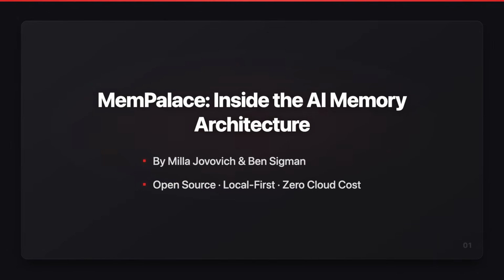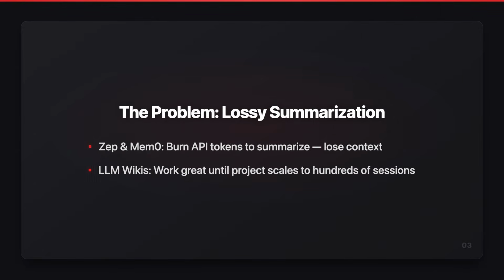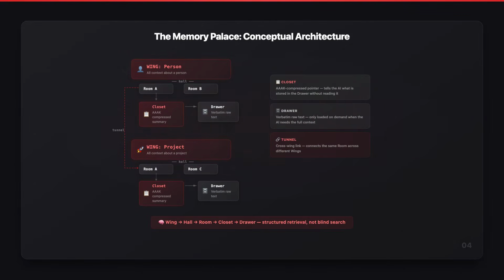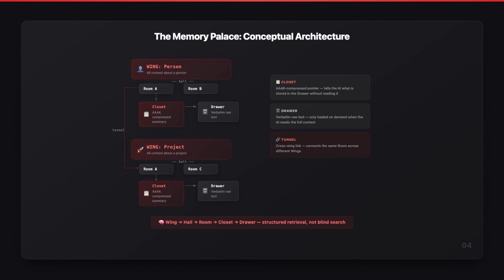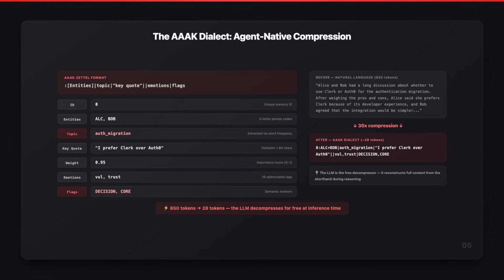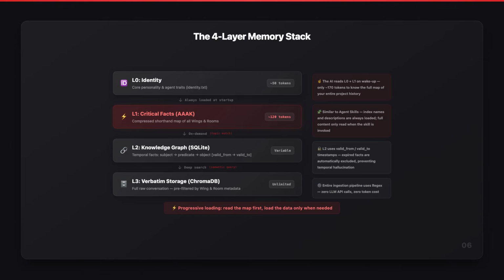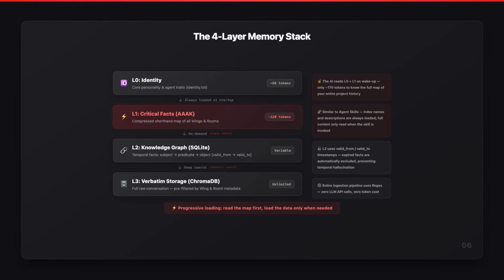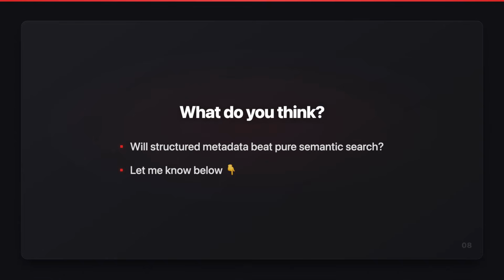MemPalace Architecture Breakdown: AAAK Dialect & The 4-Layer Stack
Traditional AI Memory pipelines (like Mem0 or Zep) burn expensive API tokens just to summarize your context—destroying the raw nuance of your data. The alternative? LLM Wikis that eventually explode your context window.

In this technical deep dive, we break down MemPalace, a brand new open-source AI memory system engineered by Milla Jovovich and Ben Sigman. Instead of relying purely on blind semantic vector search, MemPalace introduces strict Spatial Metadata (the Method of Loci) to keep context perfectly isolated.

We analyze the codebase to see exactly how it achieves zero-cost extraction, how the new AAAK Compression Dialect reconstructs full-meaning context automatically, and how the 4-layer logical stack progressively loads information exactly like Agent Skills.

What we cover:
• 0:00 - The core problem with Lossy AI Summarization
• 1:25 - The Memory Palace Hierarchy (Wings, Rooms, Tunnels)
• 3:10 - The "Magic" of the AAAK Compression Dialect (850 tokens → 28 tokens)
• 4:05 - The 4-Layer Logical Loading Stack
• 4:50 - MemPalace vs Cloud Enterprise APIs (Cost/Privacy Breakdown)